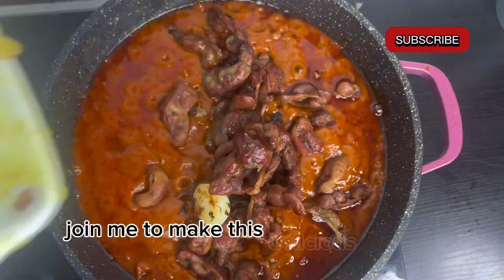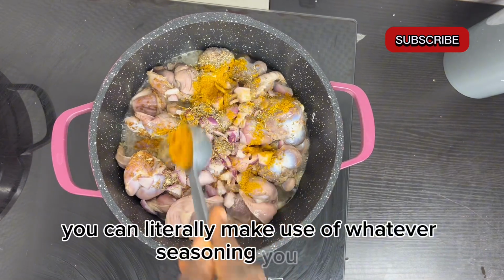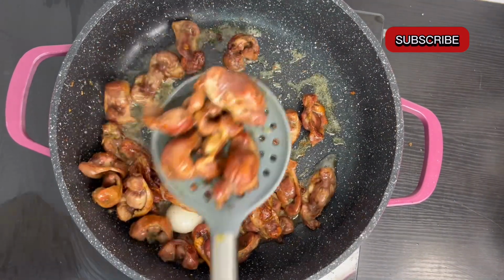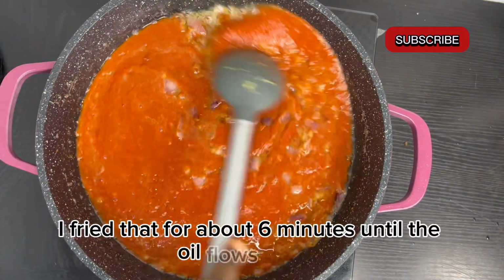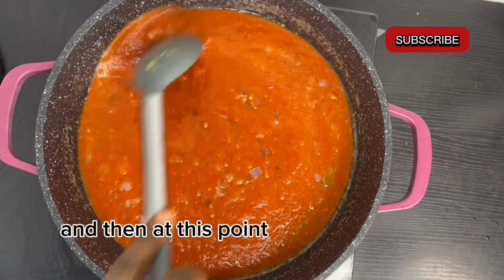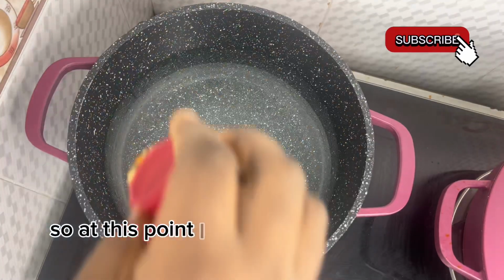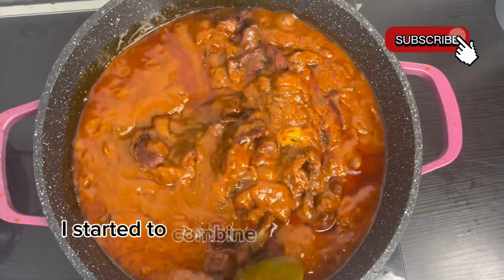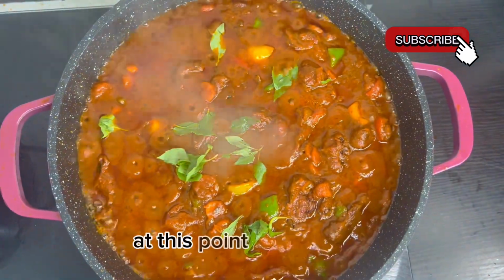How to Make CHICKEN GIZZARD STEW |Step By Step Video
Today i shared How to make Chicken gizzard stew

INGREDIENTS :

Gizzard
Scotch bonnet pepper
Tatashi
Shumbo
Fresh tomatoes
Tomato paste
Bell peppers
Carrots
Seasoning cube
Curry powder
Thyme
Curry leaf
Nutmeg powder
Salt
Onions
Oi for frying